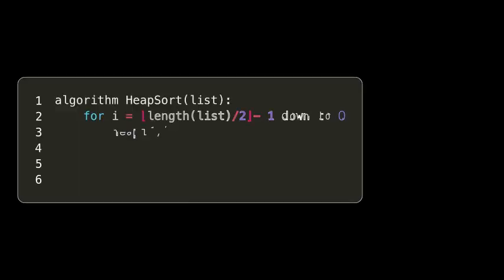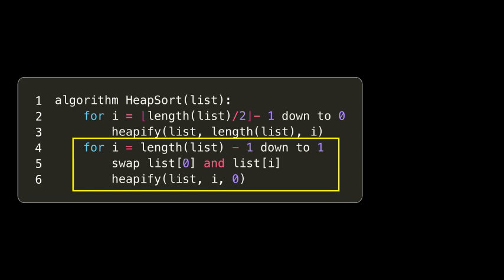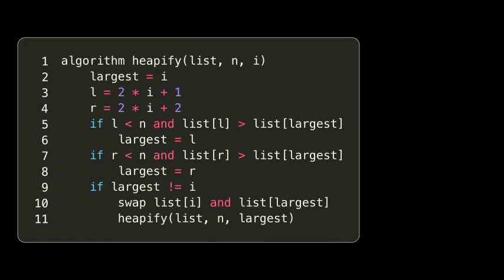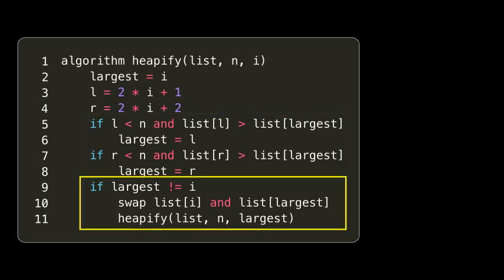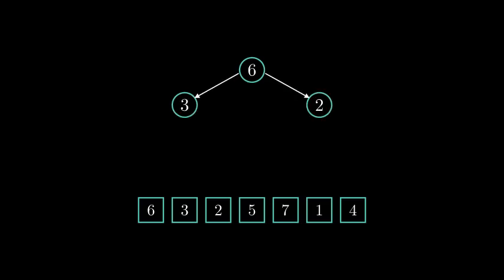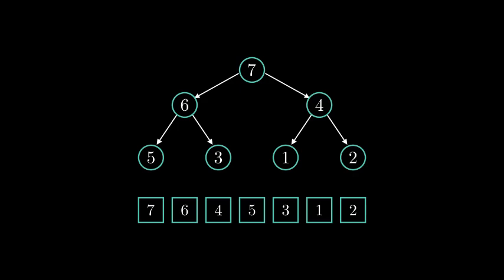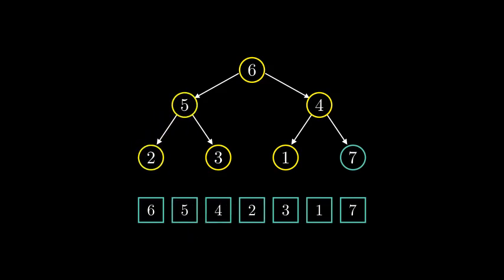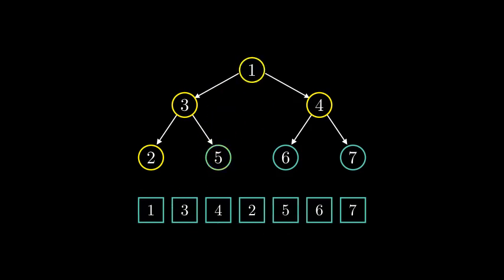Heap Sort Explained | Pseudocode and Example